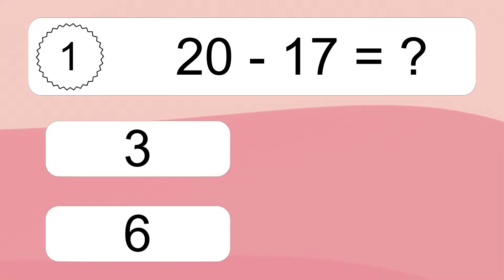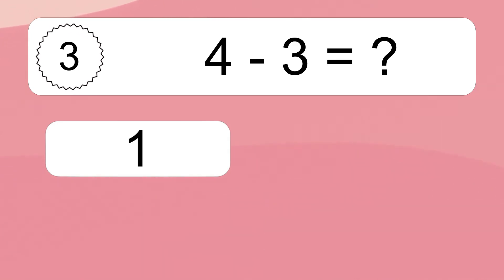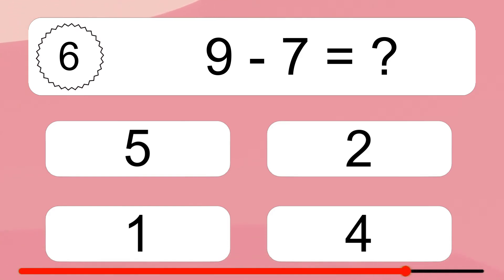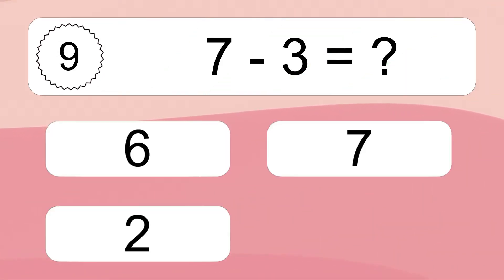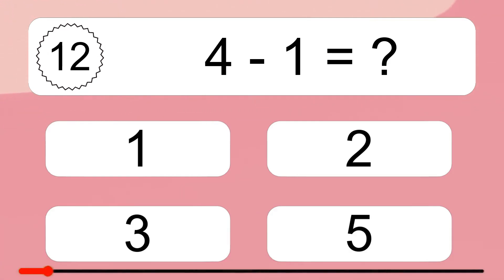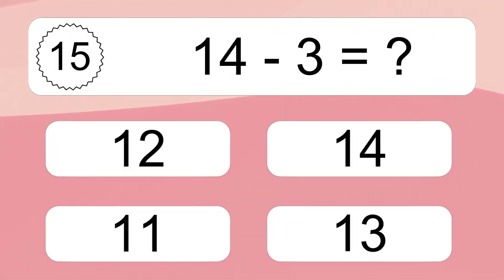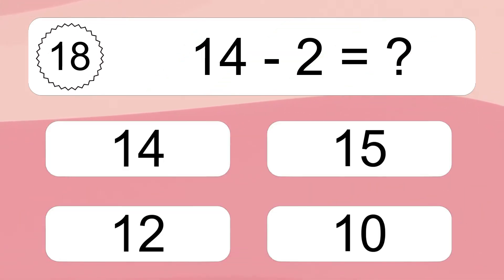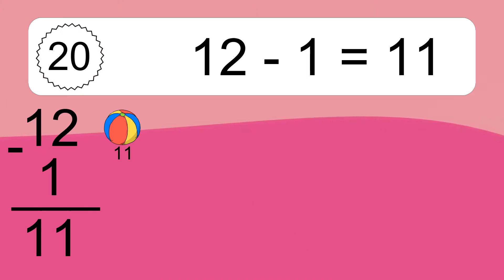20 Subtraction Quiz Exercises for Kids: Numbers Up to 20